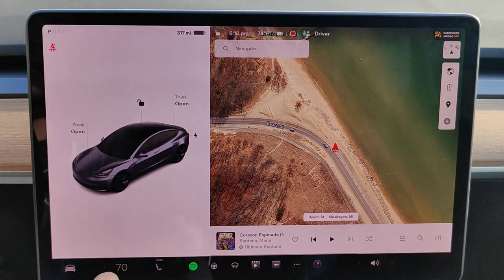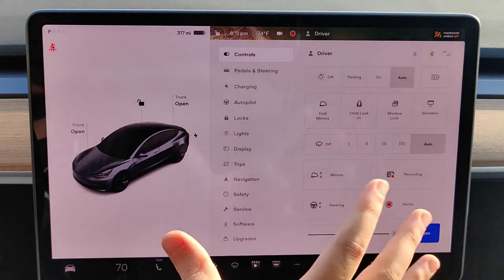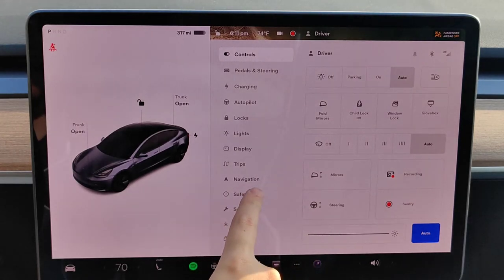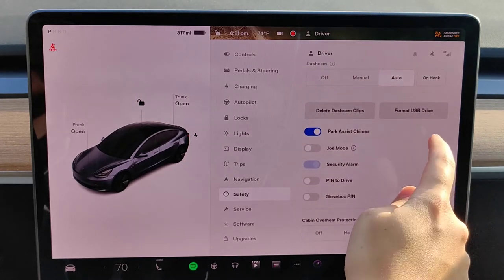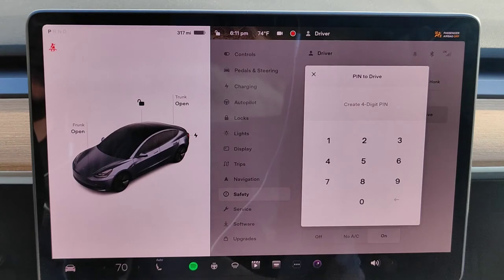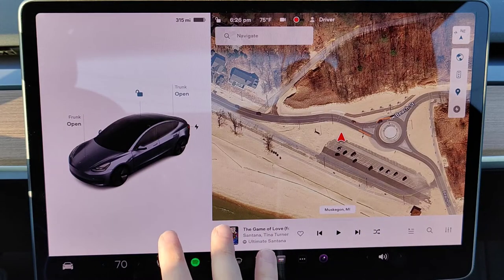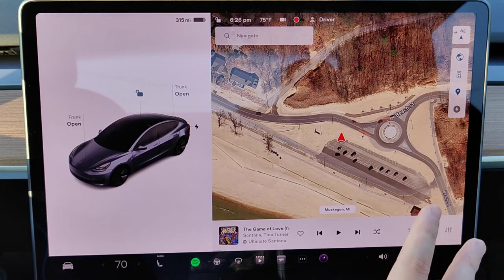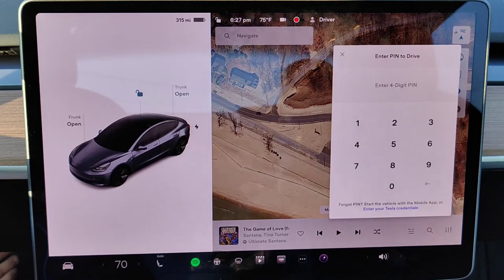Tesla How To Setup Pin To Drive - Easy Way To Prevent Tesla Car Theft, Setup Driving Pin Code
Hello, In This Video I Go Over Tesla How To Setup Pin To Drive - Easy Way To Prevent Tesla Car Stolen Theft Safety, Setup Driving Pin Code Step by Step Instructions, Guide, Tutorial, Video Help

In this video I walk through the step by step guide, instructions, tutorial on how to setup a driving pine code in your Tesla Model 3, Model Y, Model S, Model X. I Hope This Video Helped!